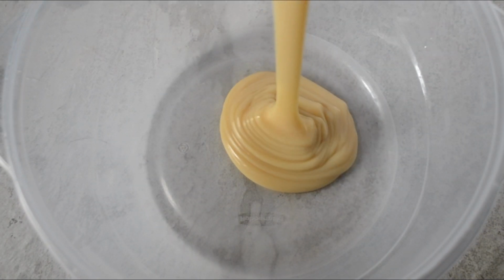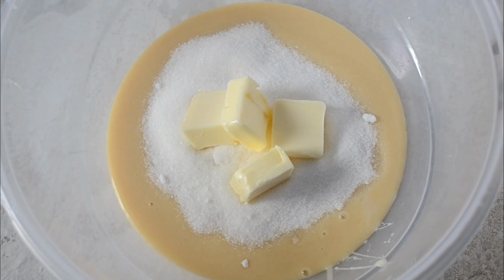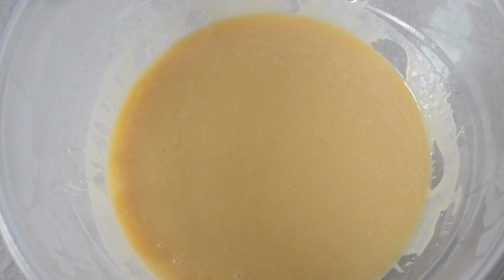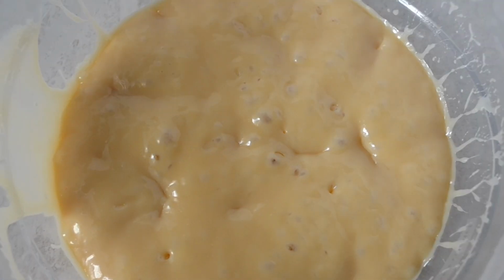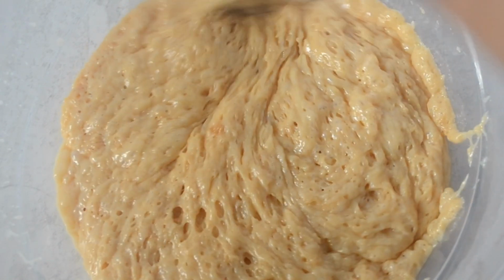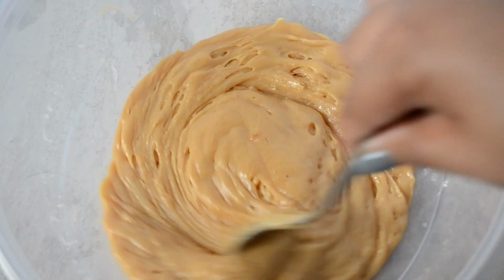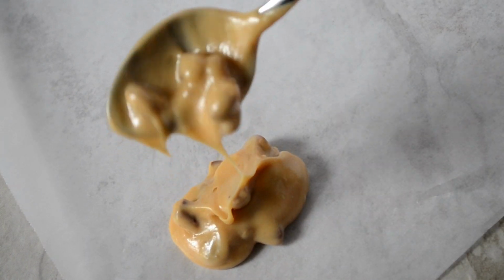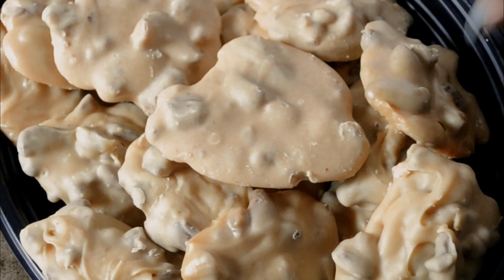MICROWAVE PRALINES RECIPE | THE BEST AND EASIEST PRALINES EVER!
Mailing:
Natalbany, LA 70451